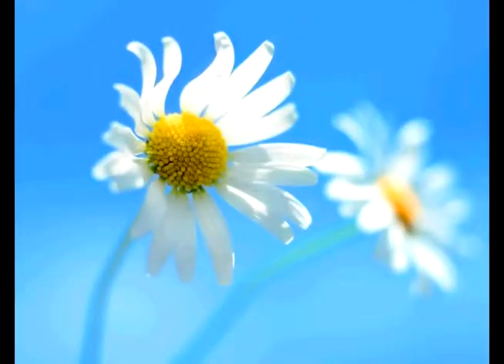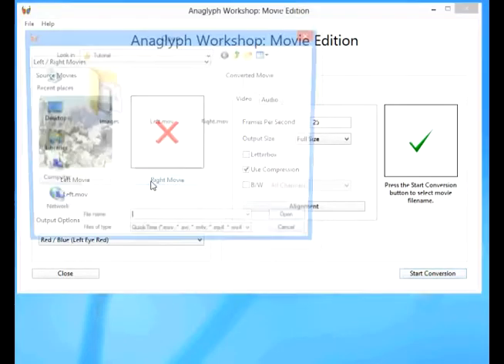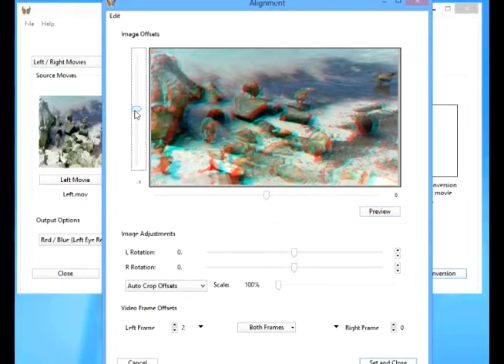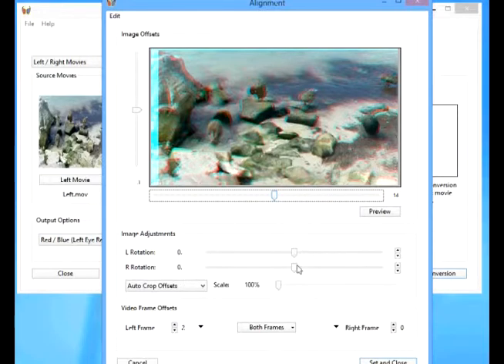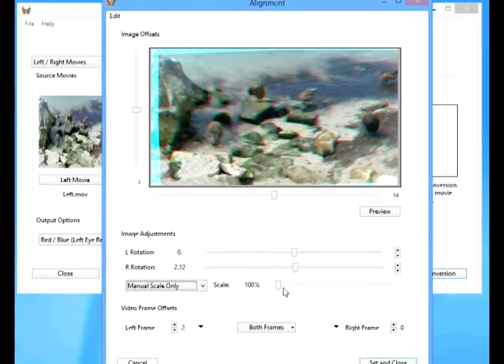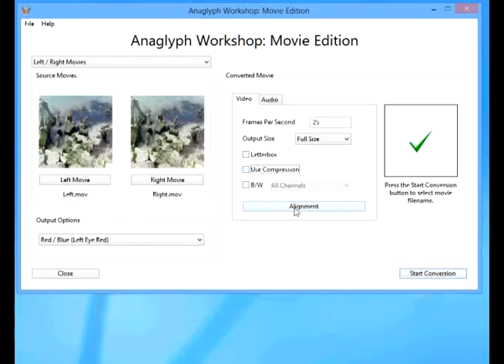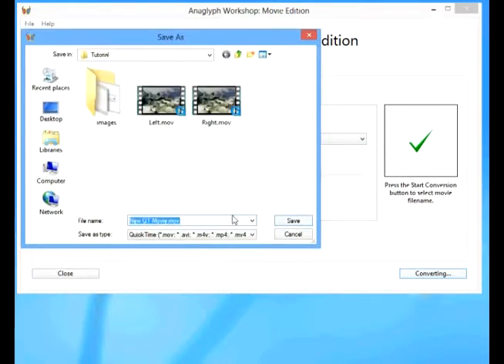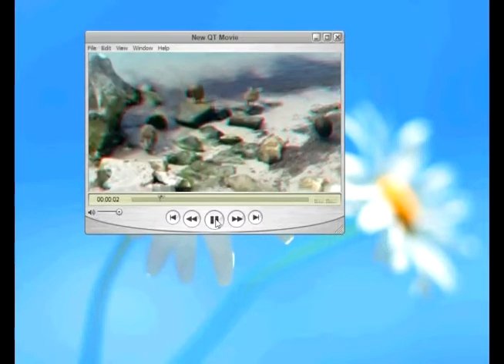Anaglyph Workshop Movie Edition Tutorial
- Supports importing many popular 3D movie formats such as Side-by-Side (SBS), Top/Bottom, Over/Under.  Supports importing dual left/right movies.  Includes an Alignment tool.  Fix parallax issues.  Fix rotated videos.  Adjust starting frames.  Preview alignment changes.  Export to Anaglyph, Side-by-Side or Top/Bottom formatted video.  Includes sample 3D movies.